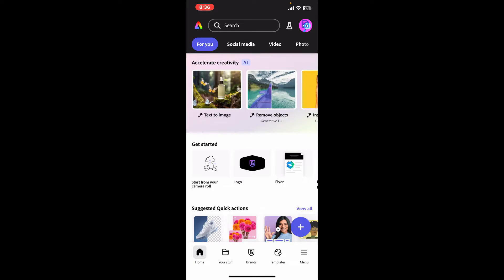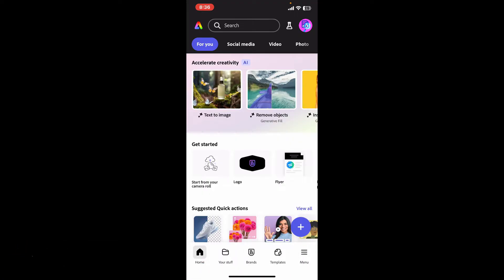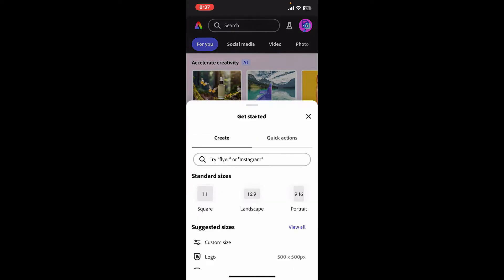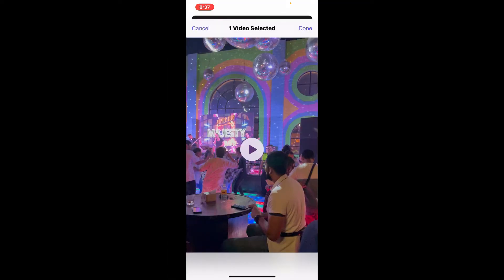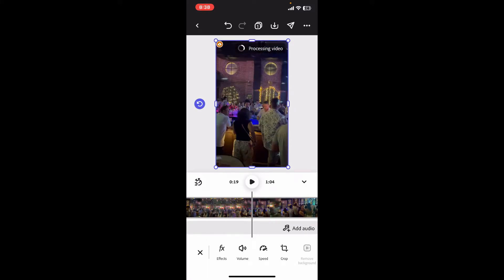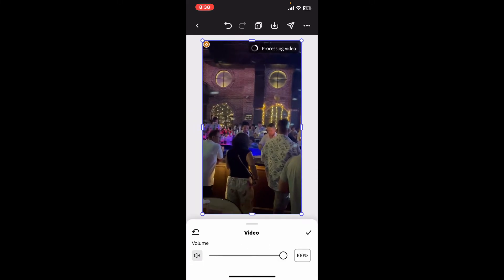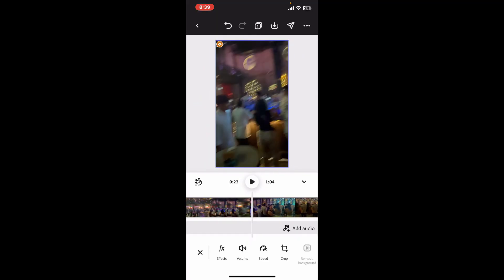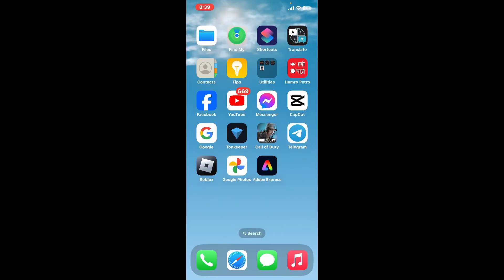How to Remove Audio in Adobe Express 2024?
In this video, we’ll guide you through the process of removing audio from your video projects in Adobe Express. Whether you want to eliminate background noise or replace audio, this tutorial will show you how to get it done quickly and efficiently.
If you have any questions or feedback, leave them in the comments below!